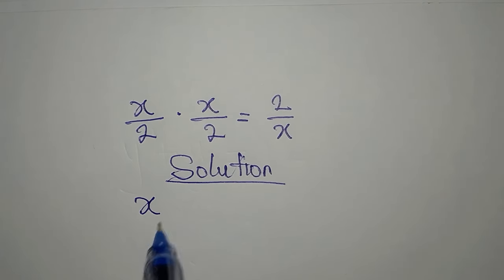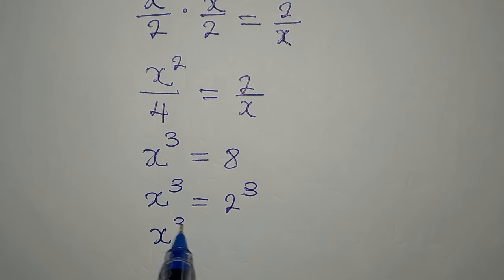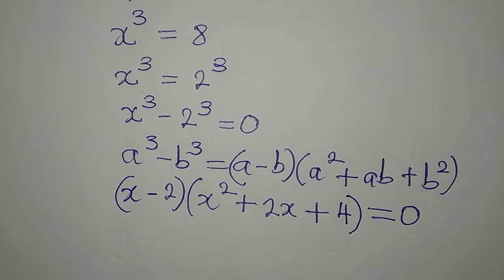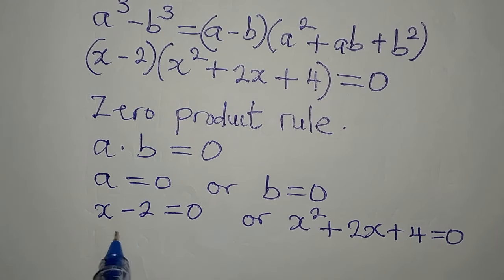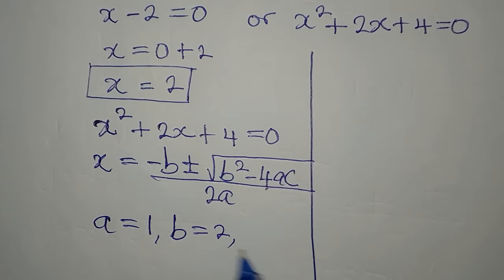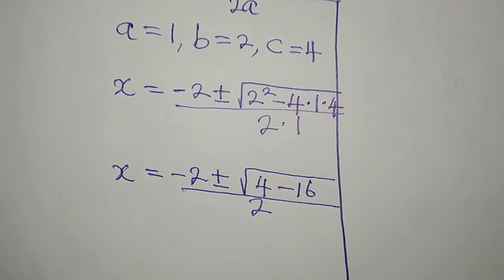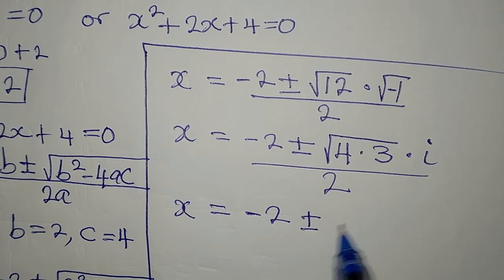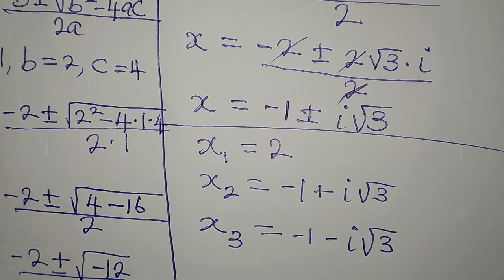Olympiad Mathematics | Indian | Can you guys solve this?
This is beautifully solved